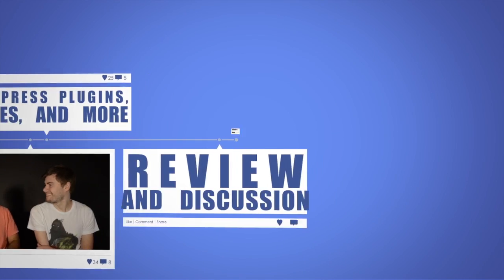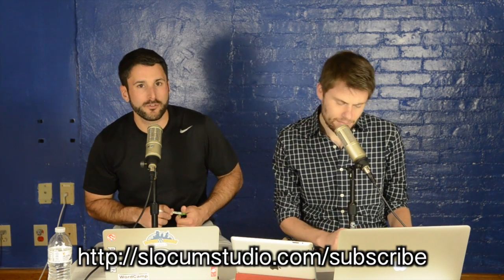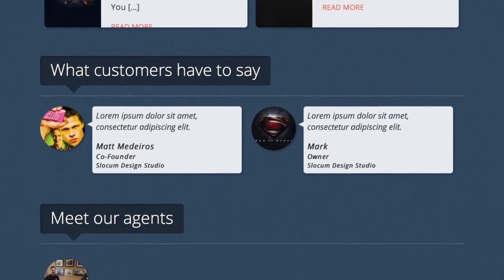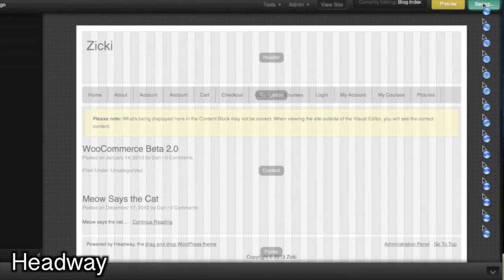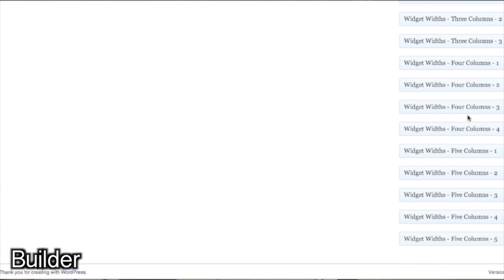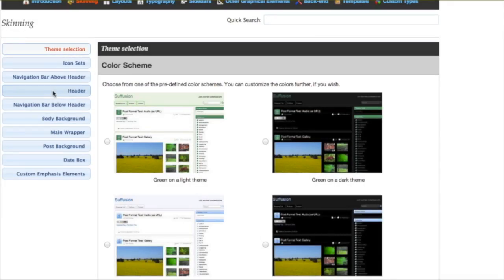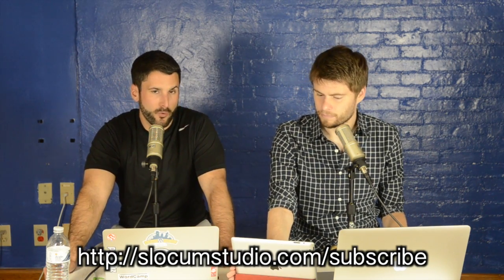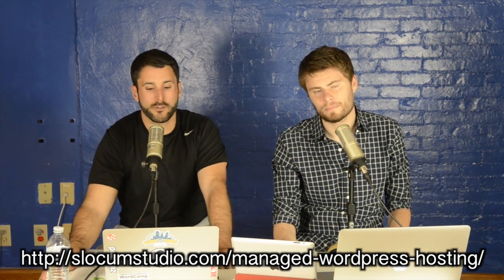WordPress Theme Framework Recap - PressThis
The initial wrap up of WordPress Theme Frameworks is here as the guys reveal their picks for best theme. Did Genesis soar above the others? How do free frameworks compare versus paid? When is it good to draw the line between visual drag-and-drop frameworks like Headway and the more custom frameworks like BootstrapWP?

Matt and Dan sit down to give you the answers.